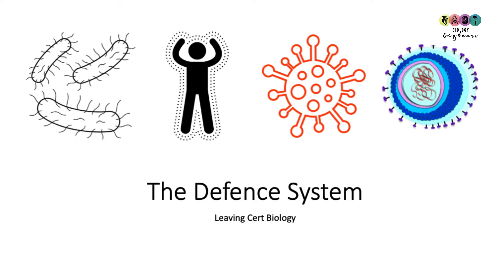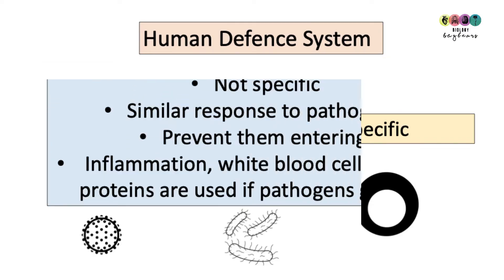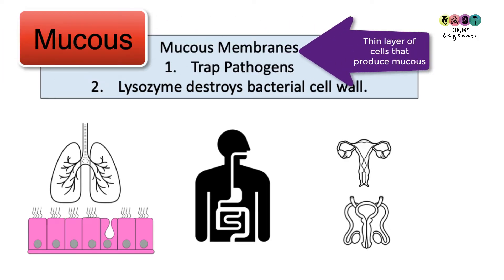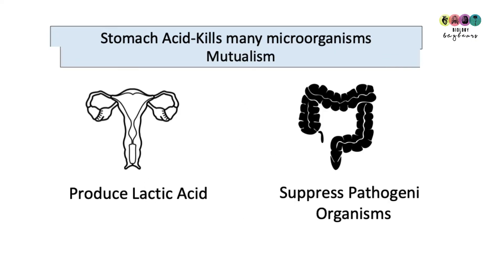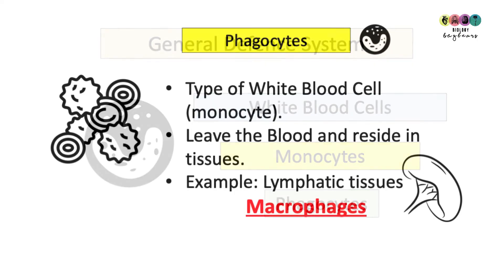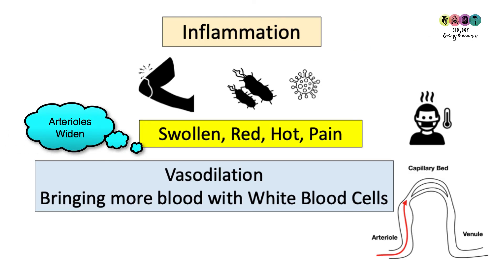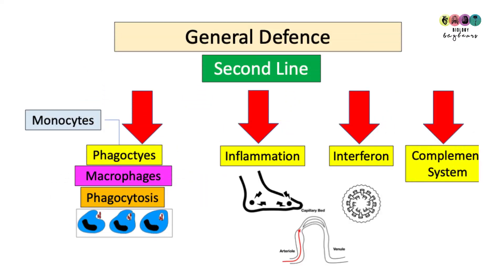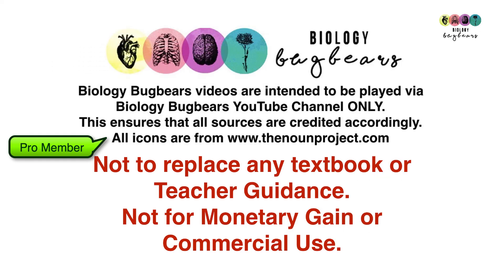General Defence System-Part 1- Leaving Cert Biology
This is the first of 3 videos to help you study the human defence system. It is really summarised to include the key details specific to our course and previous exam questions.
This video goes through key parts of the General Defence System. Skin, mucous, interferons, complement system etc. Not to replace textbook use ever. Not made for monetary gain or intended for commercial use. I am a pro member.